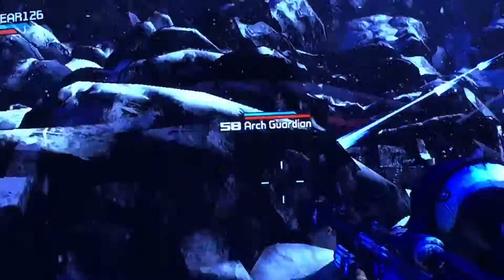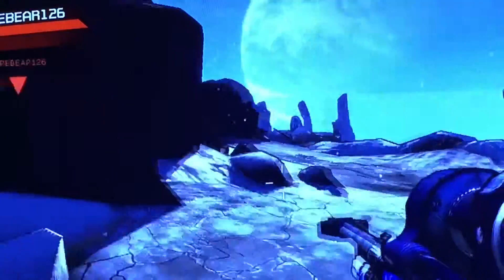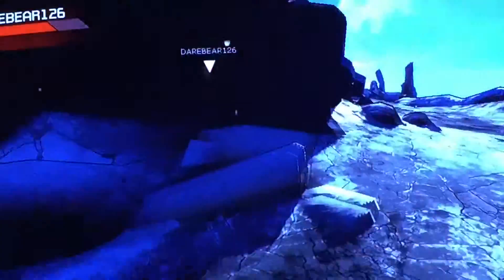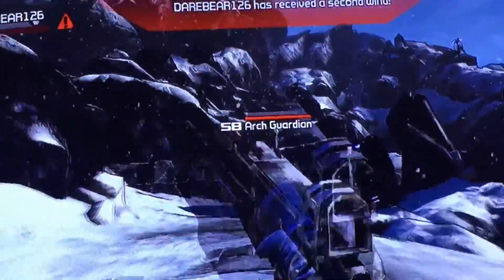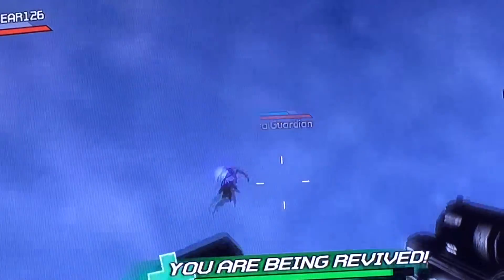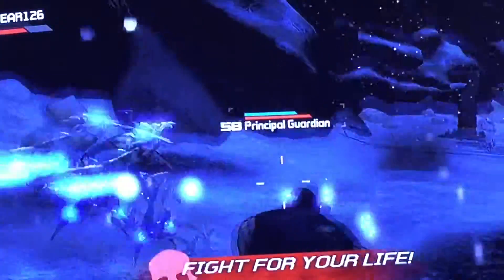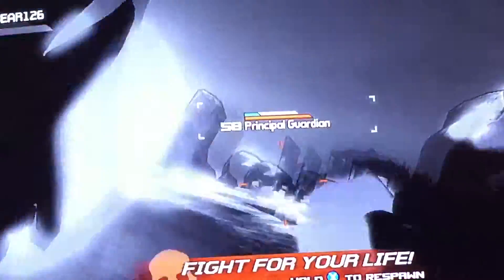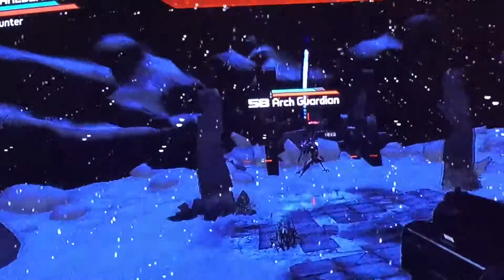Good way to level up in Borderlands 1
This is a video showing you how to lvl up fast in borderlands 1, sorry about the quality and commentary